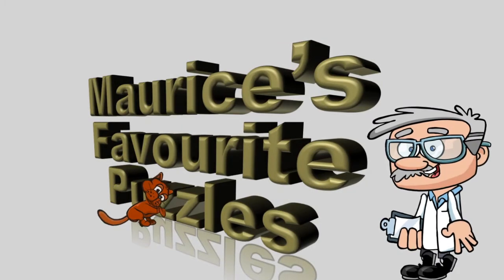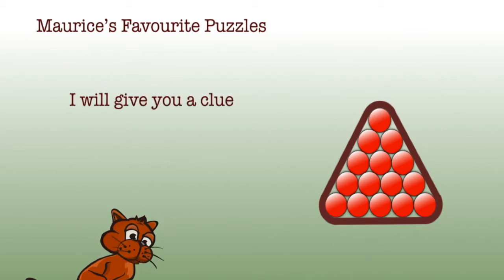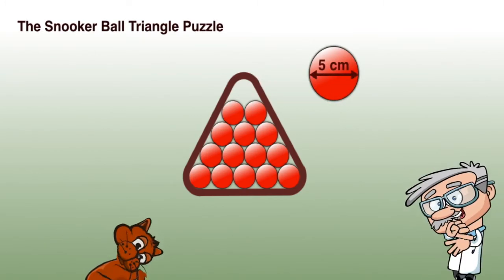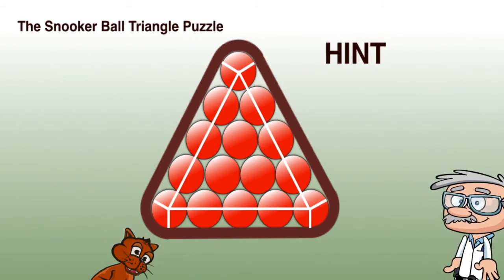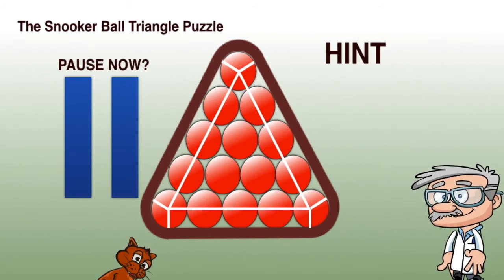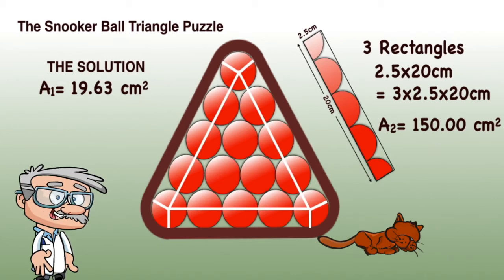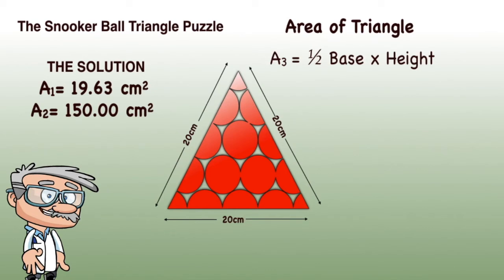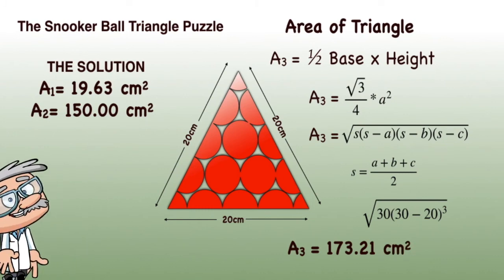The Snooker Ball Triangle Puzzle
An intriguing Maths Puzzle from Maurice the Cat
If you have watched or played snooker you will know how the 15 balls are set up at the beginning of each game played and helped by a wooden triangle. In this case the wooden triangle follows the curvature at all three ‘corners’. Let us assume that the balls are exactly 5cm in diameter.
What is the internal area of the wooden triangle